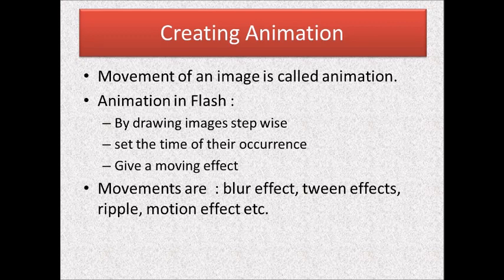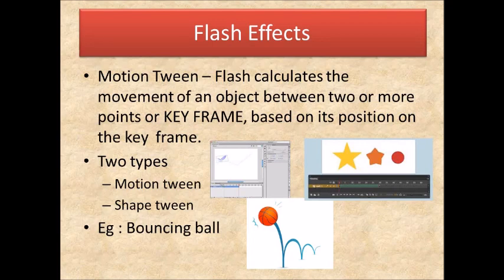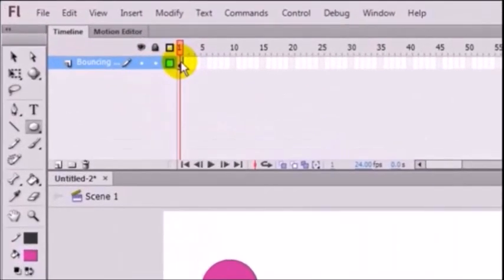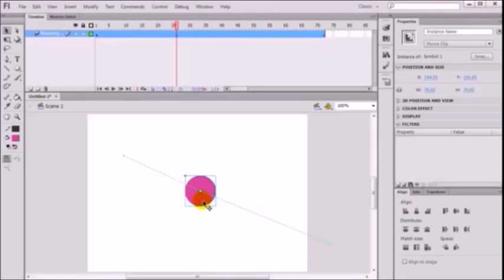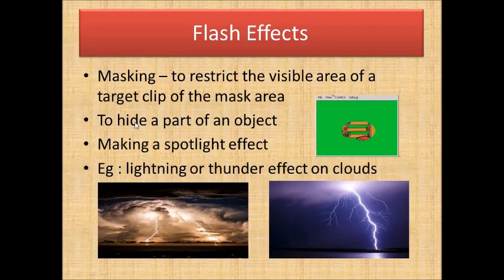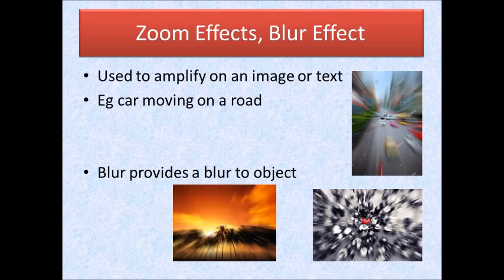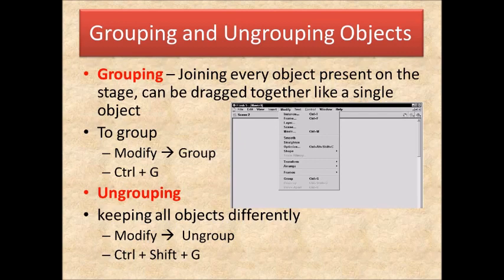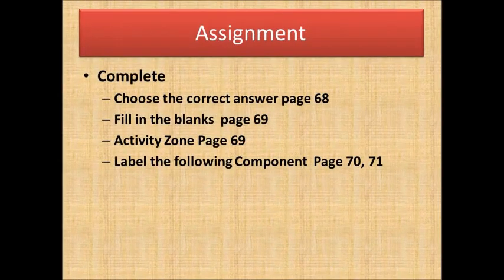FLASH || 8TH STANDARD CBSE || COMPUTER SCIENCE || UNIT 4 ::: PART 2 BY Mrs Sithara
FLASH
8TH STANDARD CBSE
COMPUTER SCIENCE
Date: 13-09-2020